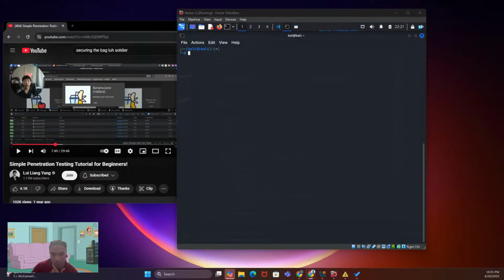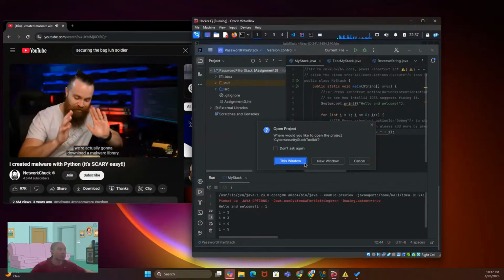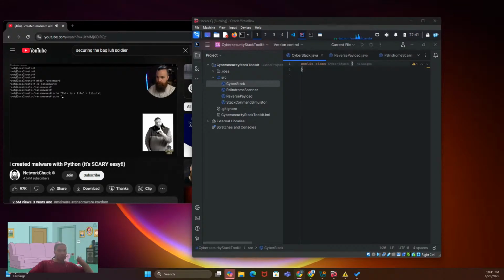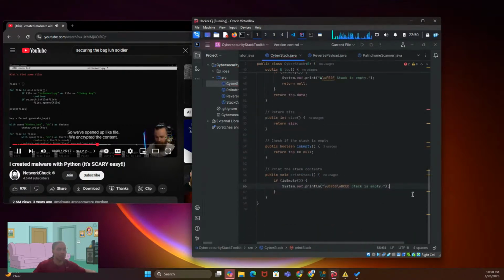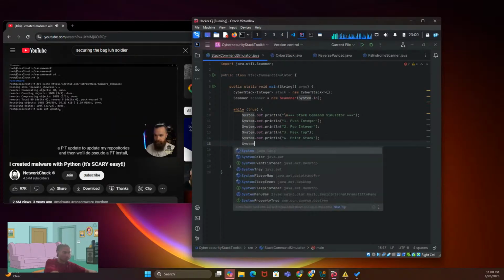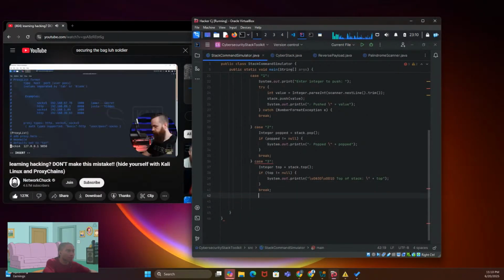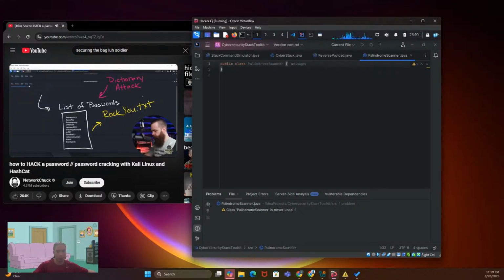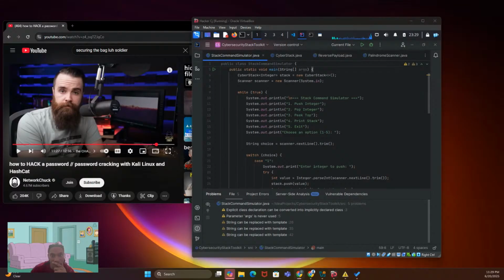Day 6 of 100 Days of Cybersecurity — Stack-Based Expression Parsing + Secure Processing Simulation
Day 6 is all about secure parsing and safe execution! 💻 Today, we implemented a stack-based infix-to-postfix calculator in Python as a simulation of how secure input handling is essential in cybersecurity. We discuss the risks of direct code execution from user input and demonstrate how stack data structures can help sanitize and validate expressions safely. 🧠🔒

This project ties together concepts from both data structures and application-layer security — join me as we break it all down!

➡️ Topics Covered:

Infix to Postfix conversion using stacks

Stack implementation and parsing logic

Securing calculator inputs to prevent code injection

Simulating secure processing queues in GUIs

💬 Let me know what other secure coding ideas you want to see next!